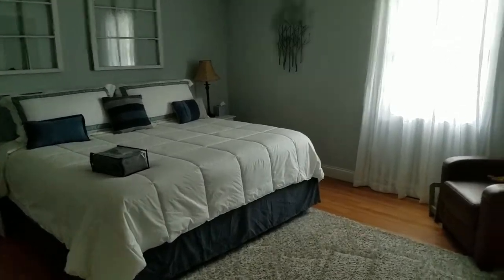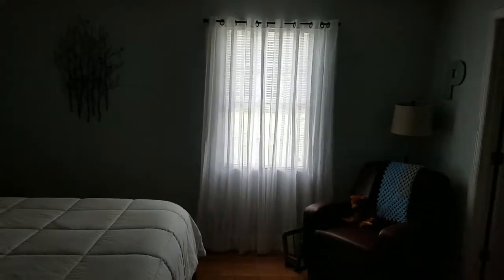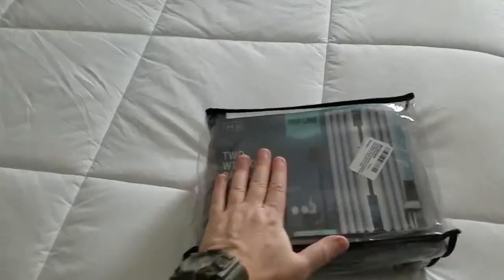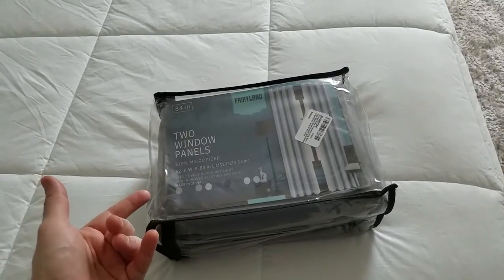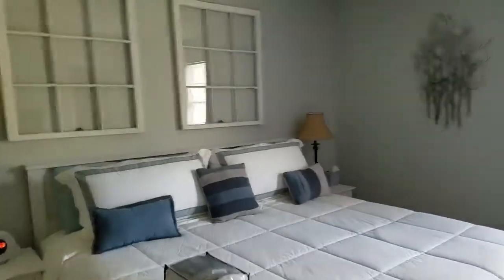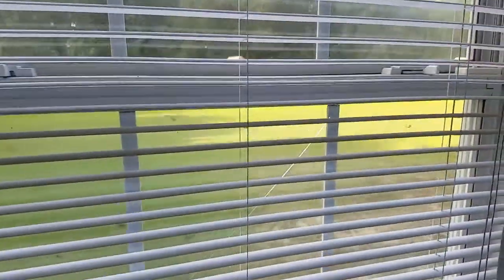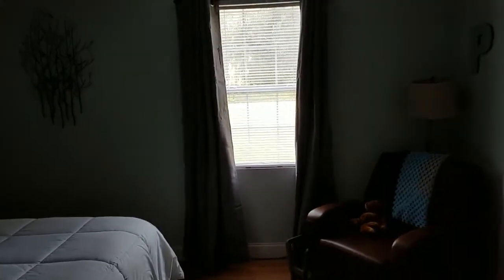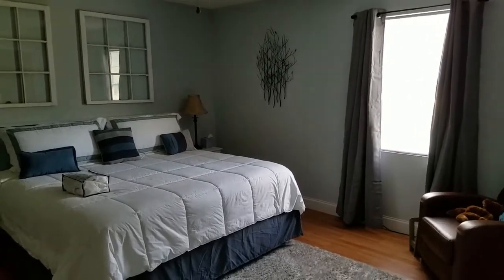Fairyland Thermal Insulated Blackout Drapes